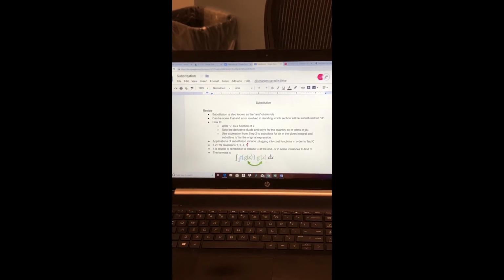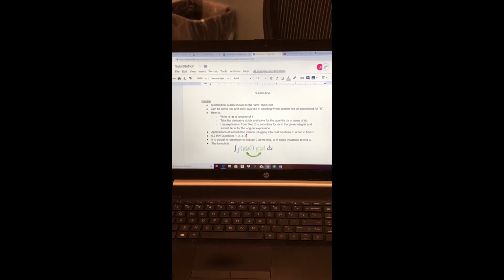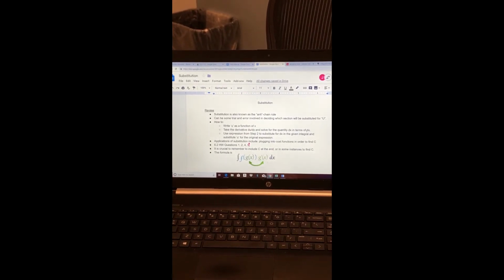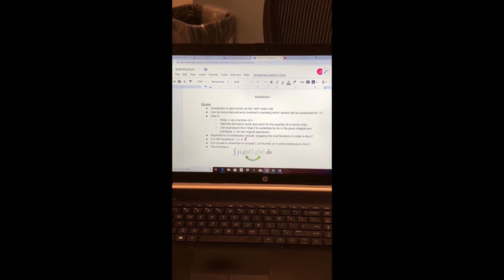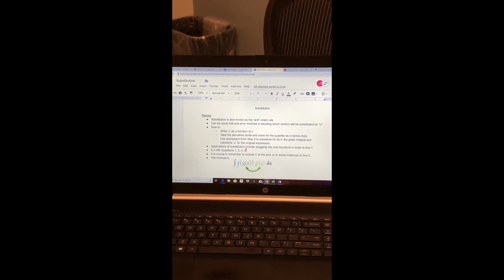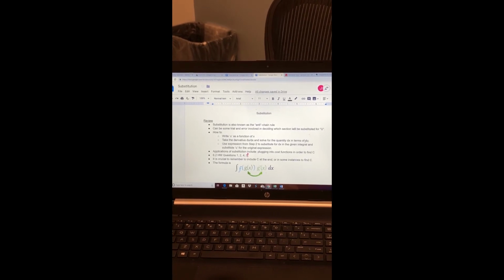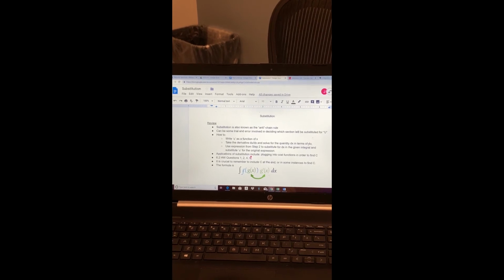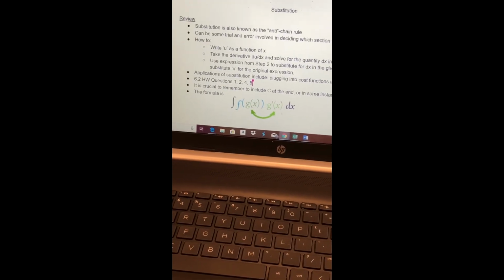Chapter 6.2 Substitution